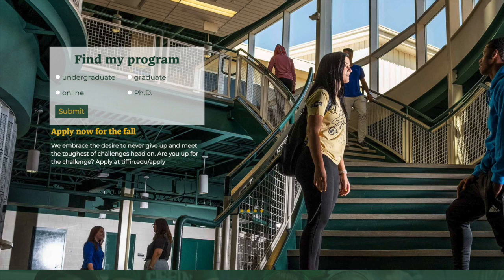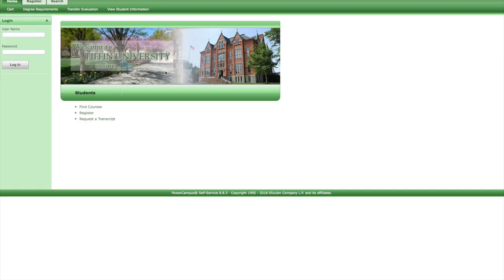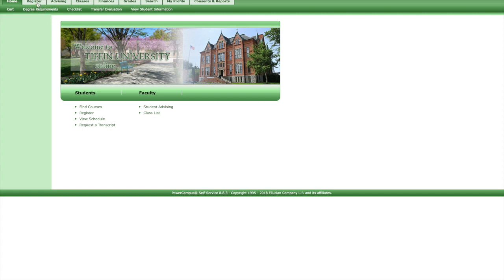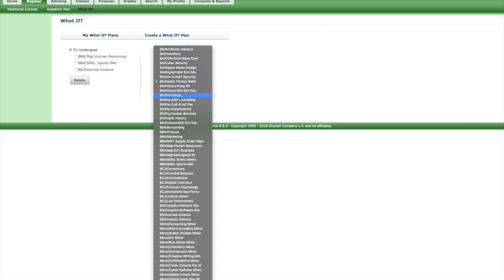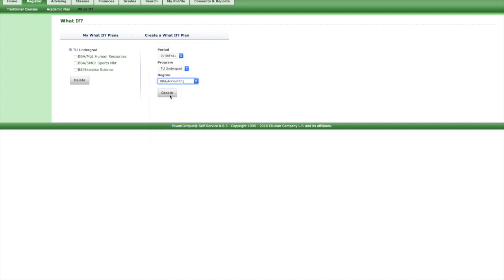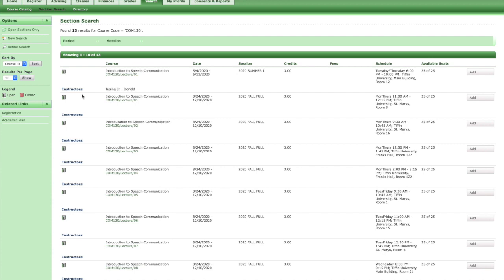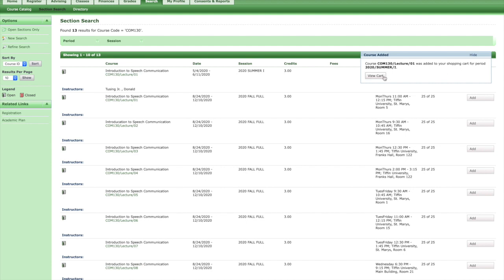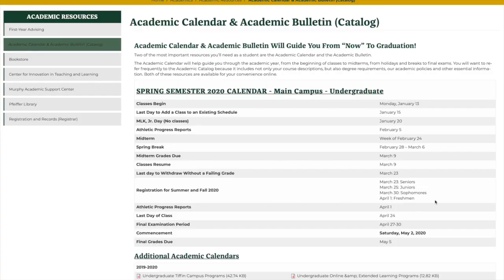Adding Classes Tutorial